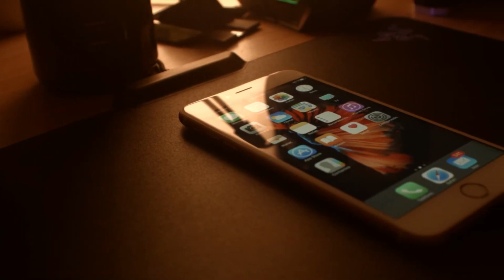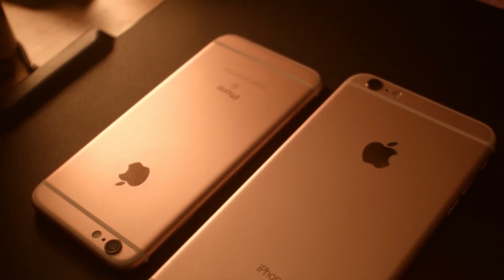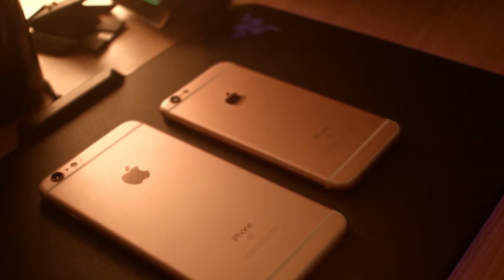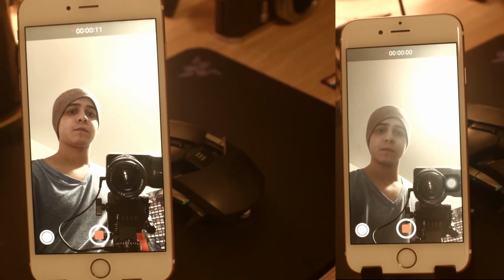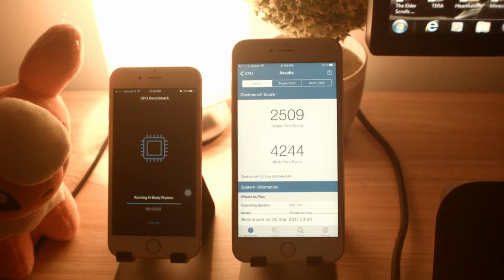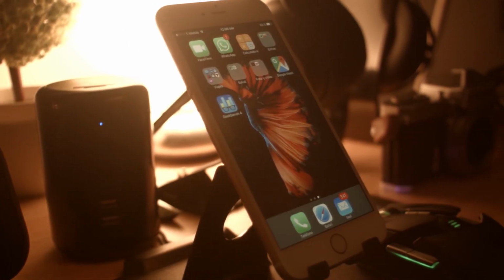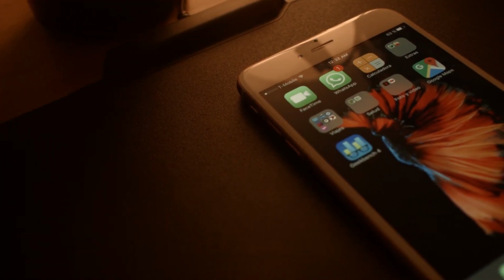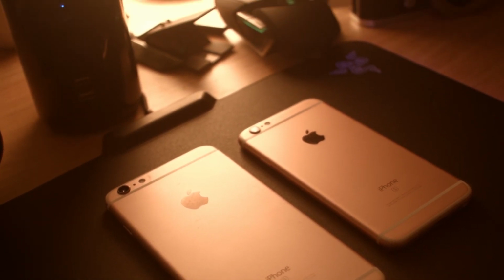iPhone 6S & 6S PLUS Review - Are Last Gen's Flagships Worth It In 2017?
After our short break, we are back with another video. This time its our review of the iPhone 6S & 6S PLUS. Are they worth it in 2017? Enjoy!

iPhone 6S
iPhone 6S PLUS
iPhone 6S (Refurbished)
iPhone 6S PLUS (Refurbished)